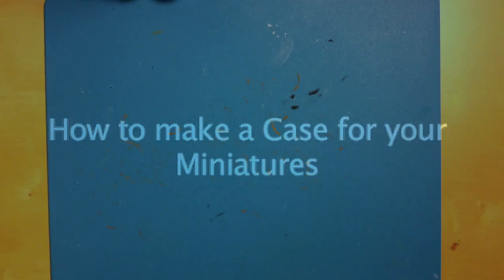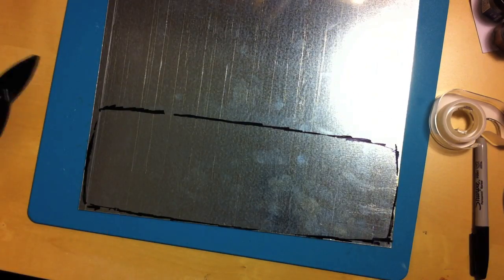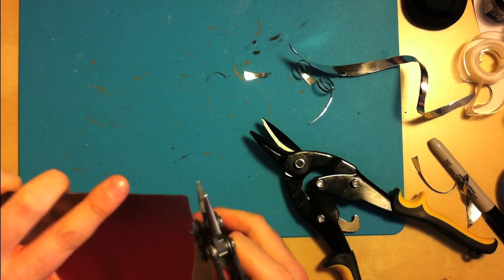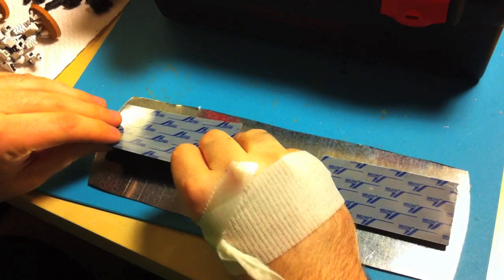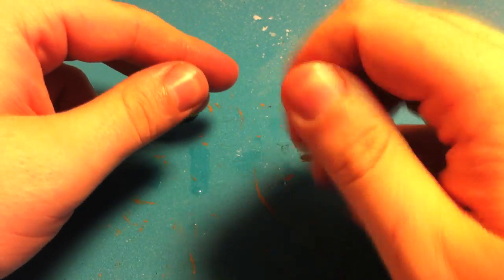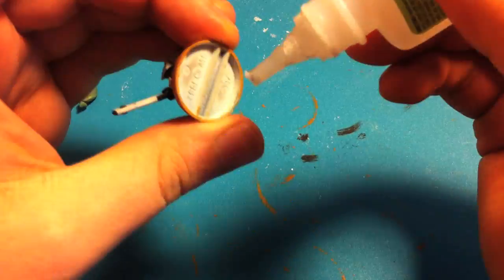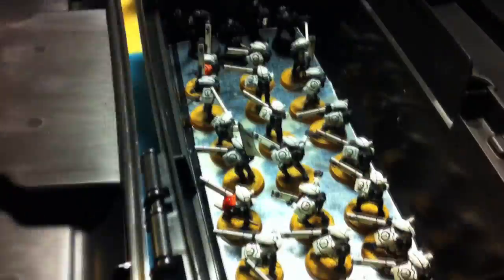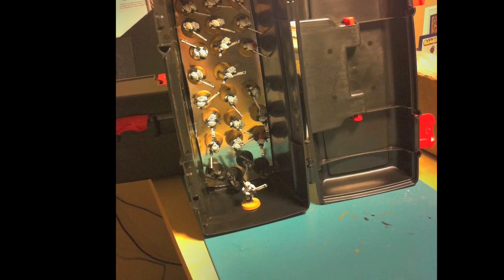How to make a Case for your Miniatures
Learn how to make a magnetic carrying case for your warhammer miniature models.